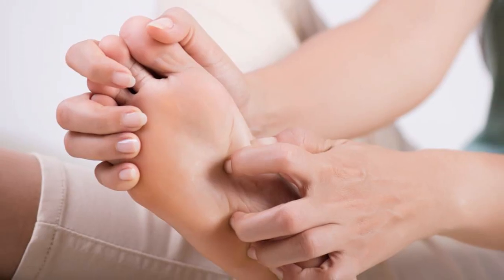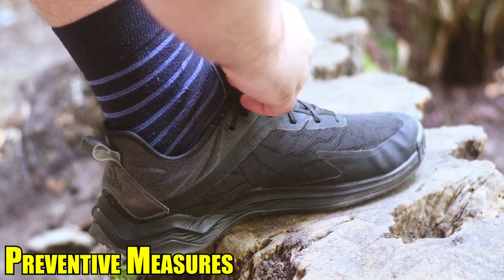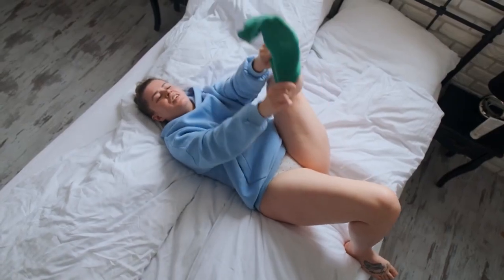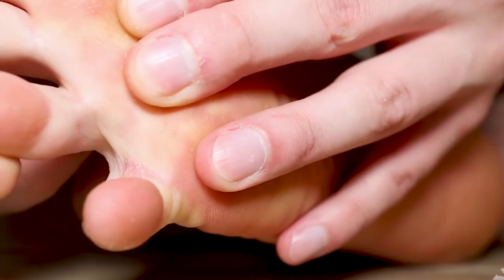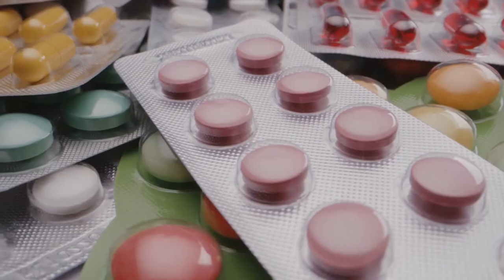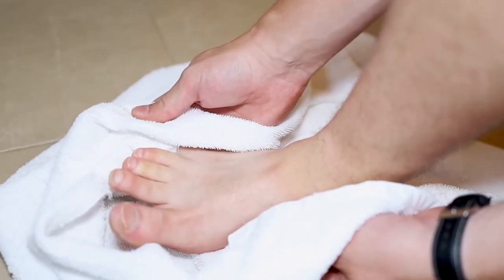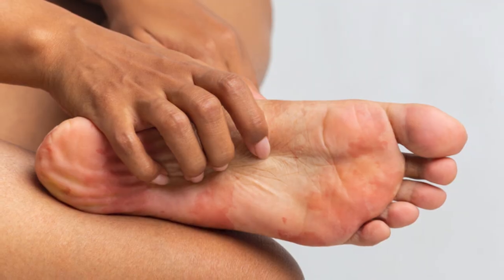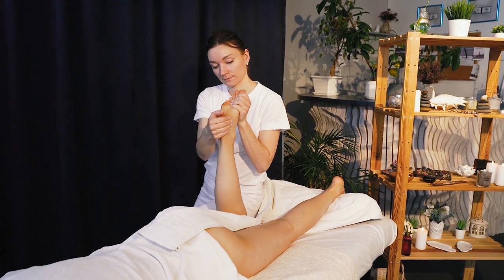The Worst Foot Fungus of all Time: Causes and Cures of Athlete’s Foot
Are you suffering from foot fungus? Don't worry, we've got you covered. In this video, we're going to talk about the causes of foot fungus, as well as the best cures for athlete's foot.

If you're anything like me, you were terrified of foot fungus when you first heard about it. But now that you know about it, you need to know about the best cures for athlete's foot. In this video, we're going to talk about all the details you need to know about this nasty fungus. So be sure to bookmark this page and keep coming back for the latest information on foot fungus!
How to treat Athlete's Foot ​⁠ @bestlifewithvee